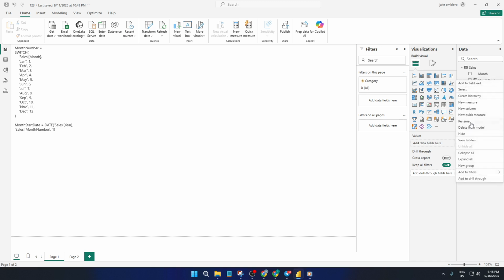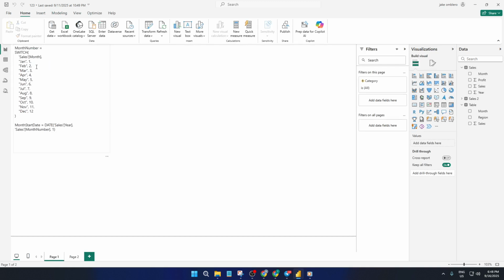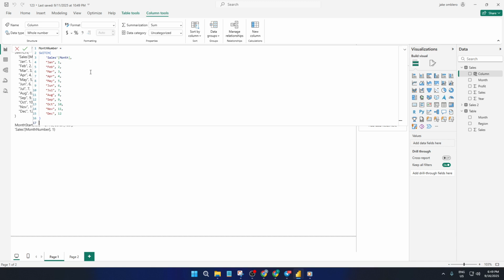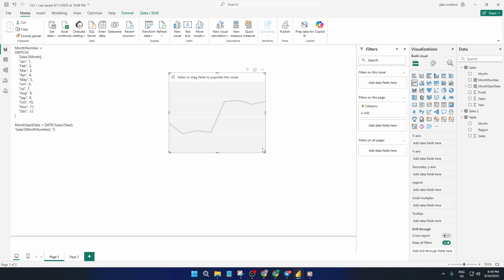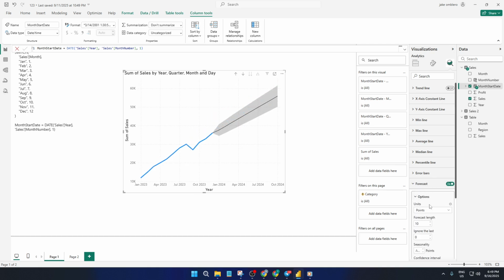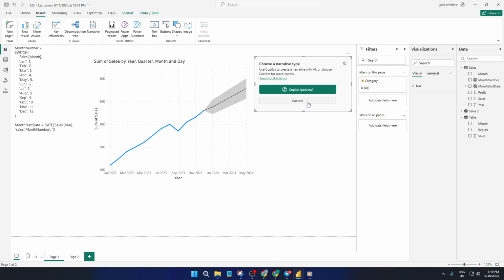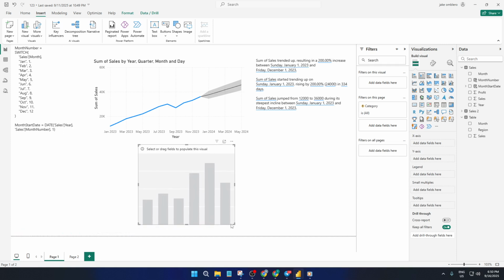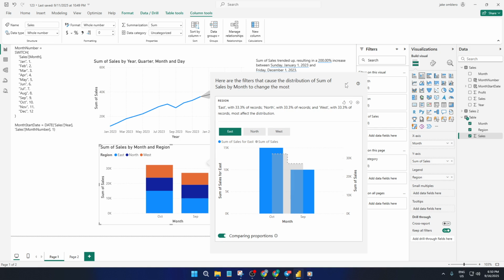How to Use AI Visuals and Forecasting in Power BI [Step by Step for Beginners]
Want to use AI visuals and forecasting in Power BI? In this tutorial, you'll learn how to use built-in AI capabilities to uncover insights, identify trends, and forecast future values.

In this video, you'll learn how to:

✅ Use AI-powered visuals
✅ Add forecasting to charts
✅ Identify data trends
✅ Configure forecast settings
✅ Analyze predicted values

To use AI visuals and forecasting in Power BI, select a supported visual and use the available AI or Analytics features. You can add forecasting to time-based charts to estimate future values and identify potential trends in your data.